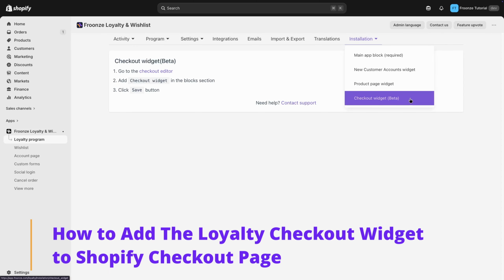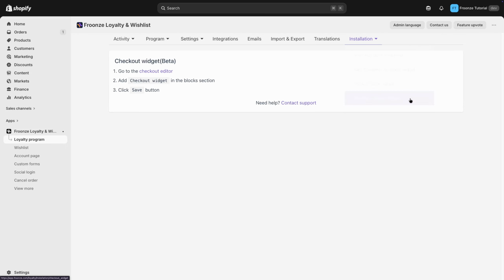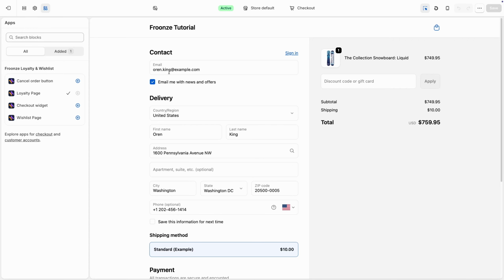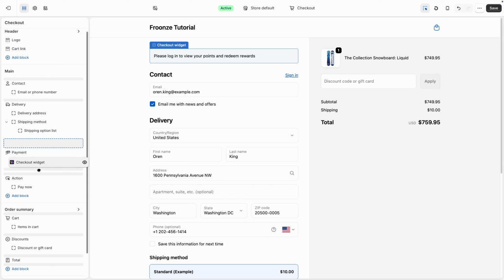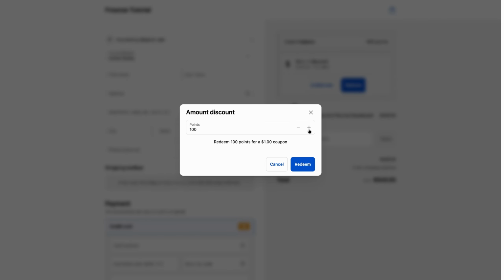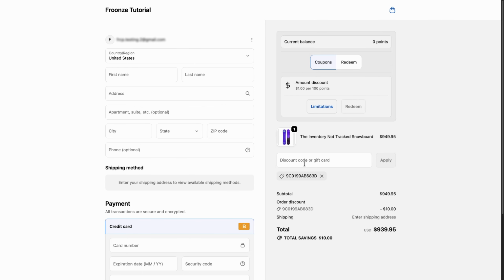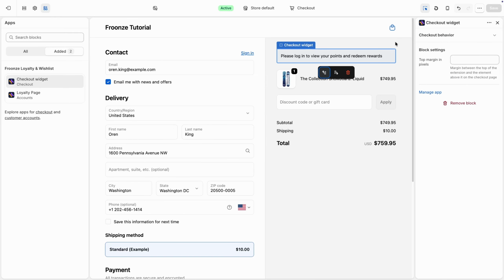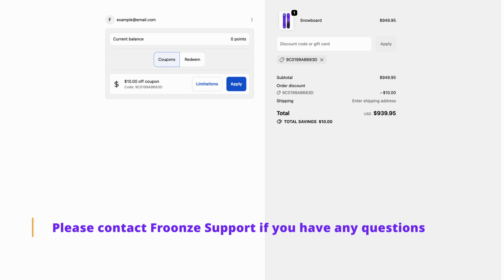Install Froonze Loyalty Checkout Extension in Shopify Plus Checkout Page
Froonze Loyalty Checkout Widget is the most advanced checkout widget on the market. It lets your customers seamlessly exchange their loyalty points for rewards without leaving the checkout page